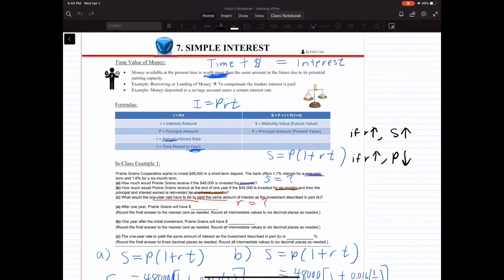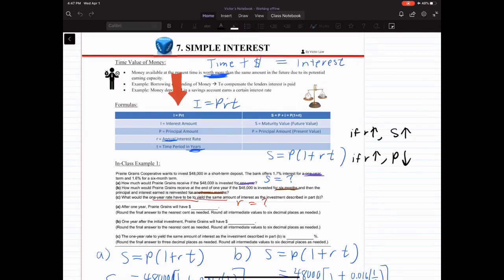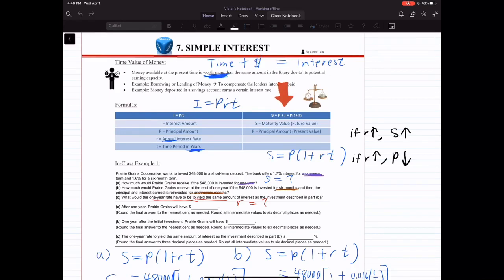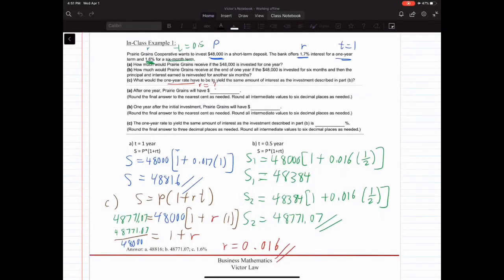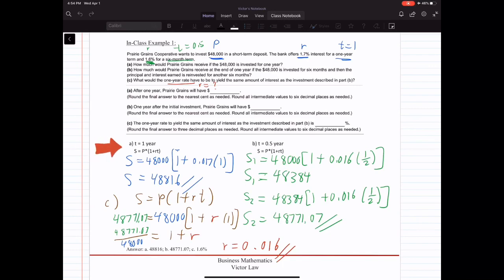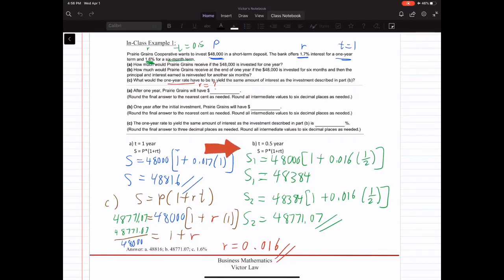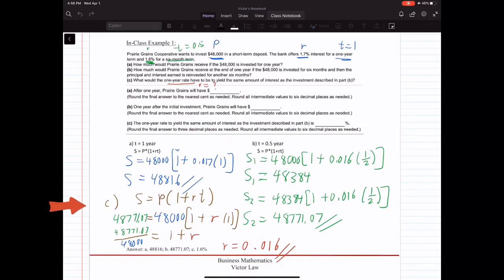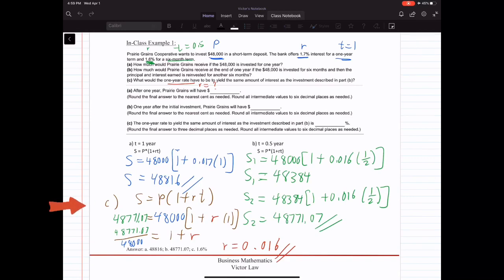Simple Interest 001